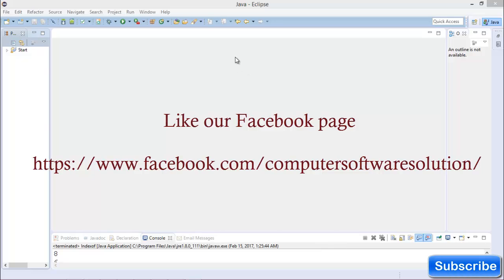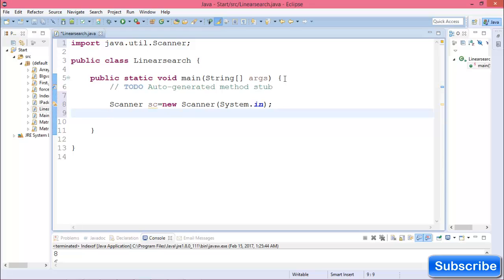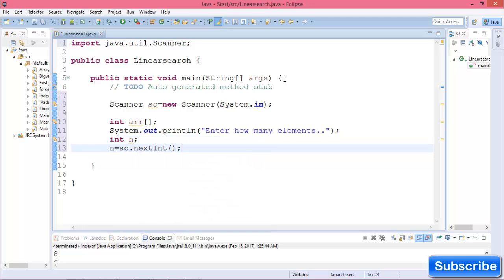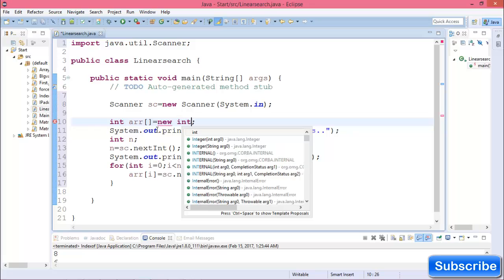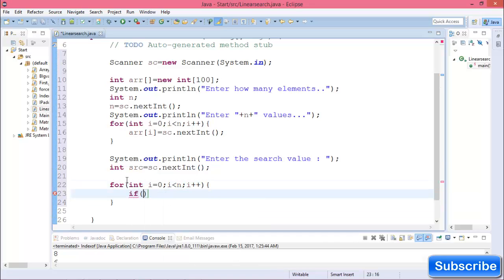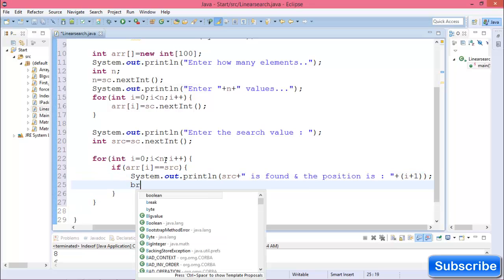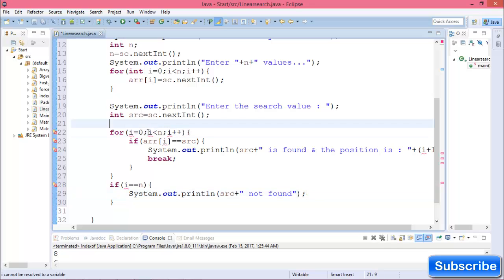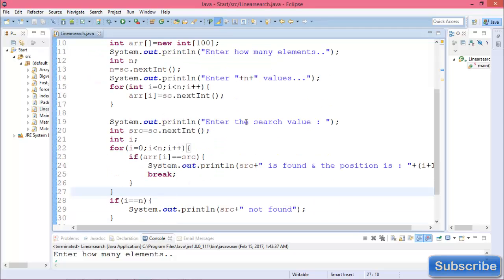Linear search in java programming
How to find a particular value from a array in java programming..
How to find the location for a number in array using java programming...